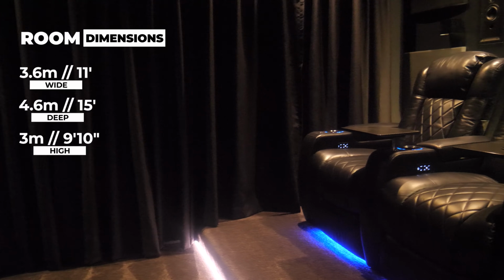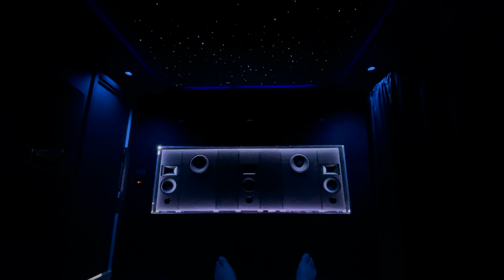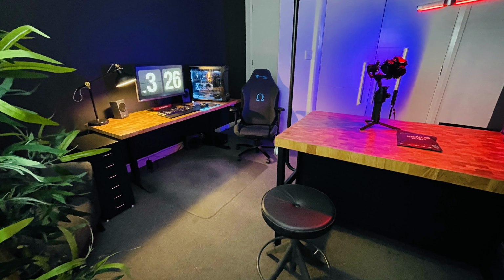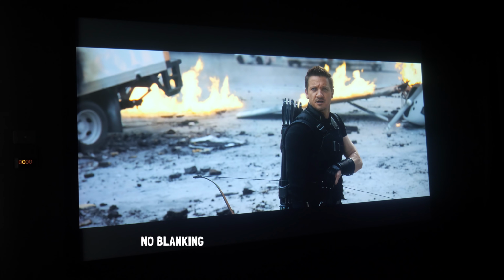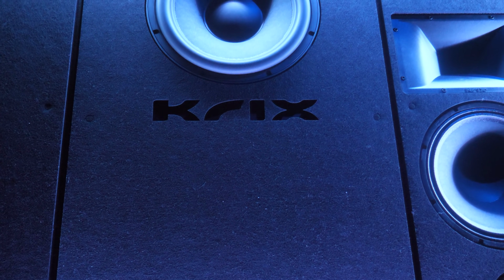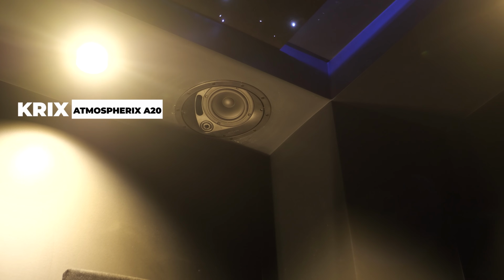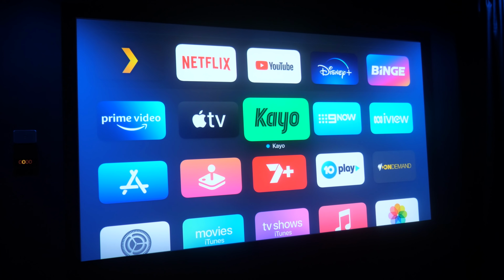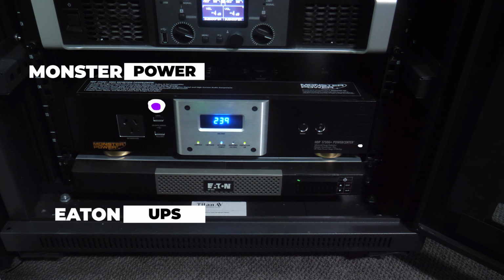MY Home Theater Tour 2021! KRIX 7.3.6 Home Theater Setup & Tour 120" AT Screen DIY Star Ceiling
MY Home Theater Tour 2021 EDITION! KRIX 7.3.6 Home Theater Setup & Tour // 120" AT Screen // DIY Star Ceiling // DIY Home Theatre Room! Build Montage!

I have FINALLY completed my Home Cinema REBUILD, featuring a 7.3.6, 4K Dolby Atmos enabled setup, properly acoustic treatment in and on the walls, brand new Home Theater Seating and equipment with all new home cinema gear, DIY home theater build!

🔷 Denon AVR X8500H

AV Rack
🔷 Sanus Rack
🔷 Sanus Task Light
🔷 Sanus Power Conditioner
🔷 Sanus Ultra Quiet Fan array
🔷 Eaton UPS

SERVER HARDWARE
🔷 Synology NAS

Projector
🔷 EPSON EH TW9300

Streaming Boxes:
🔷 Apple TV 4K